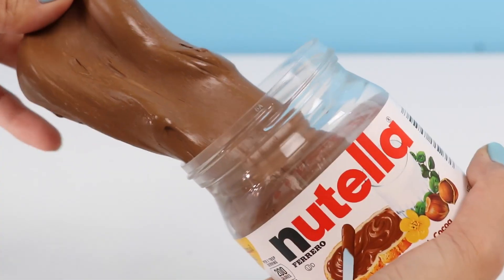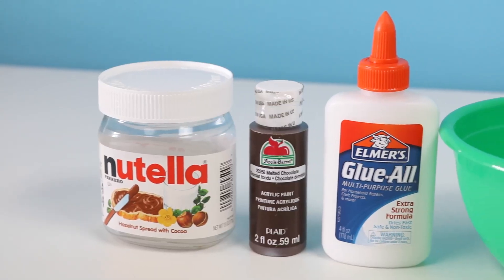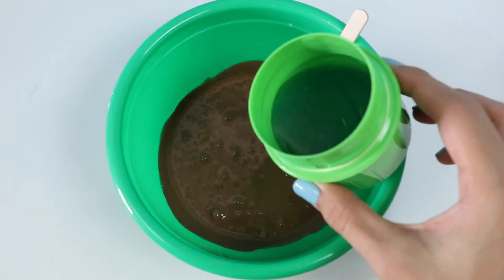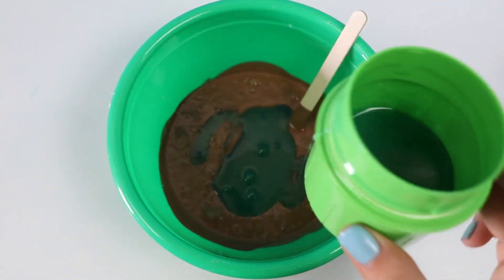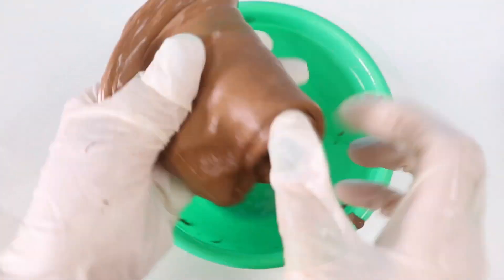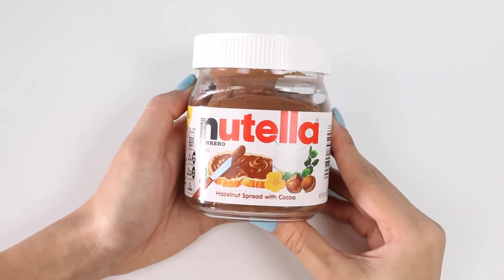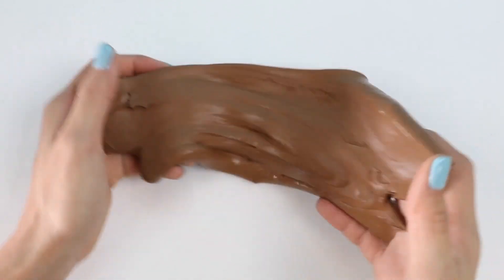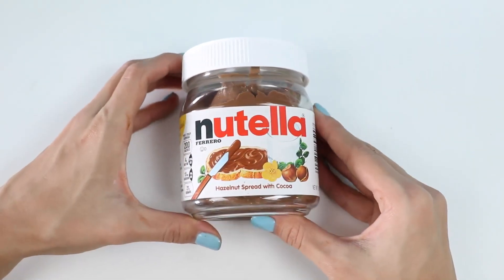How to Make NUTELLA SLIME!